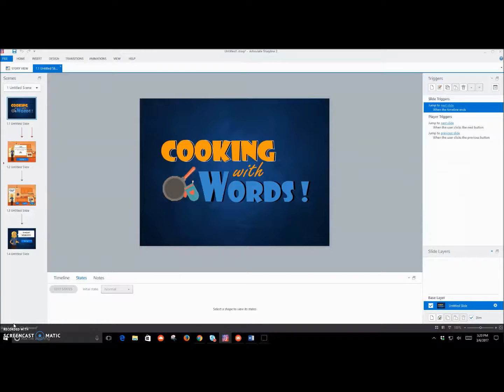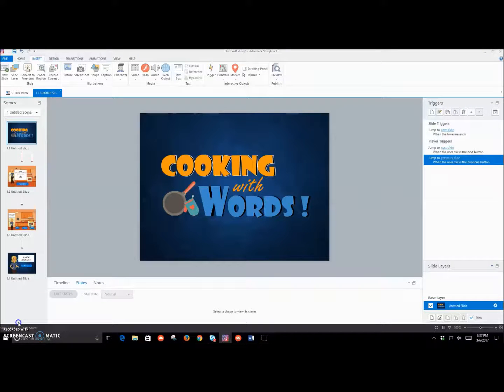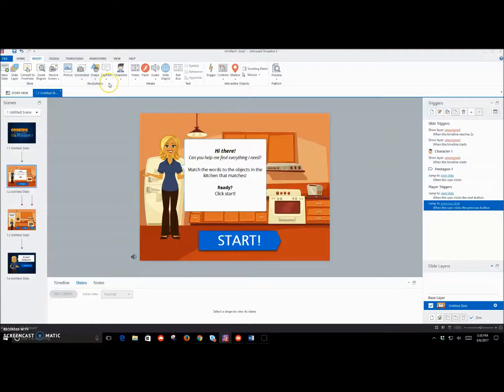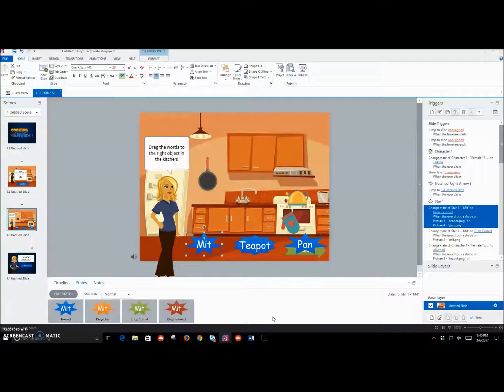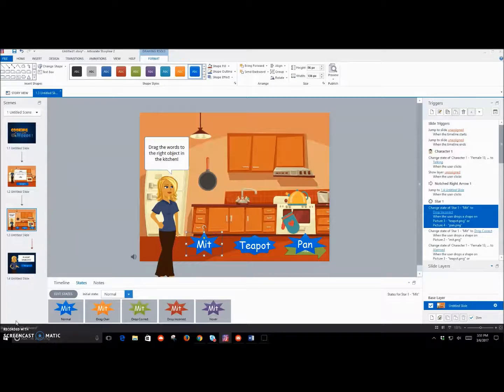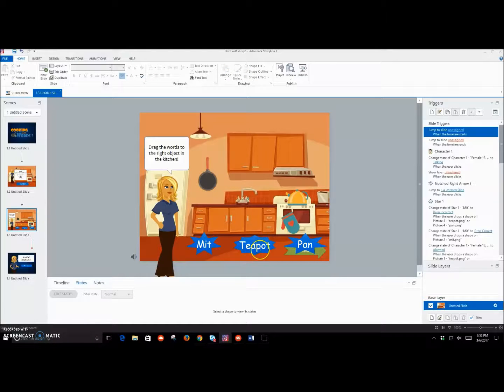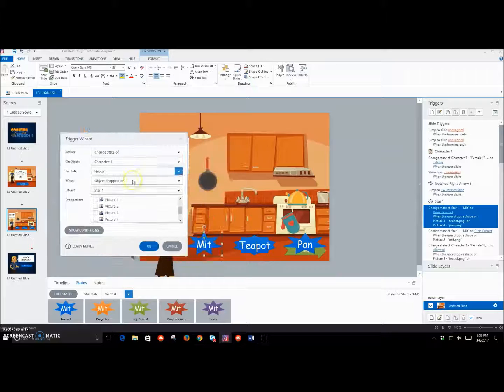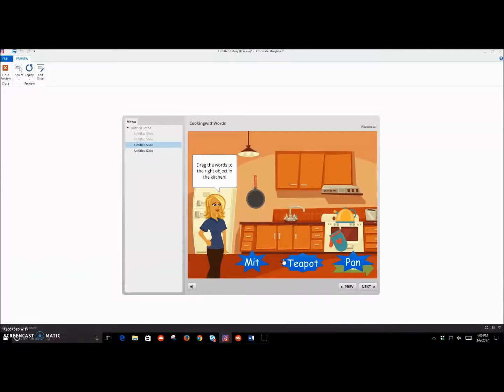Storyline 2 Tutorial - Using States and Triggers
Using states and triggers to create an interactive game.